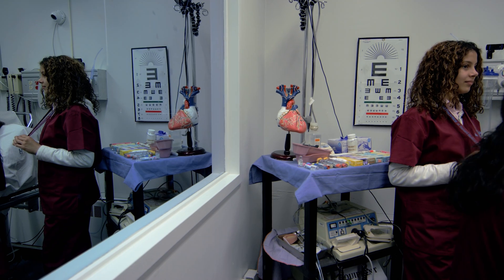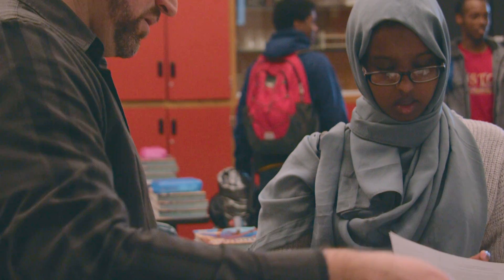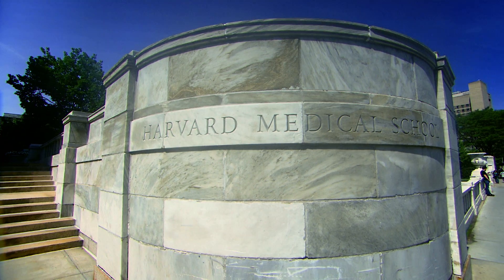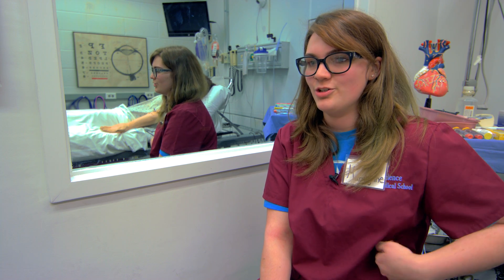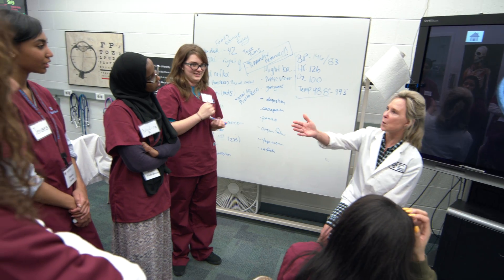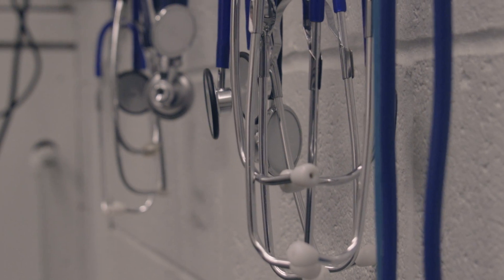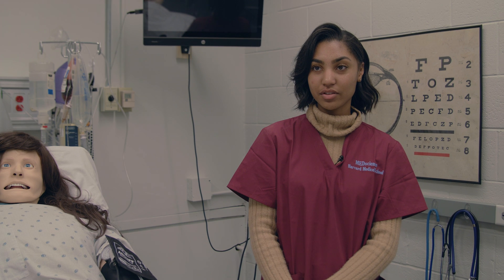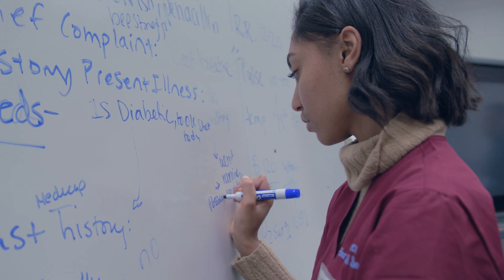Harvard MEDscience brings science to life for local high-schoolers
Harvard’s MEDscience program offers local high-schoolers hands-on learning. The program, which is currently in 11 Boston Public Schools, is a semester long high school biology curriculum that studies the anatomy and physiology of seven human organ systems such as the cardiovascular system or digestive system. Each schools’ science teacher integrates a MEDscience-designed curriculum into their classroom instruction. But one day a week, the class travels to Harvard Medical School—to the MEDscience Simulation Lab – to use what they’ve learned in the classroom to take care of a patient. Educators often find that students who learn through simulation and experiential, or hands-on learning, are able deepen their understanding of an issue or lesson by connecting it to real-life experiences. The program also stresses the importance of critical thinking, self-efficacy, leadership, problem solving, teamwork and confidence.